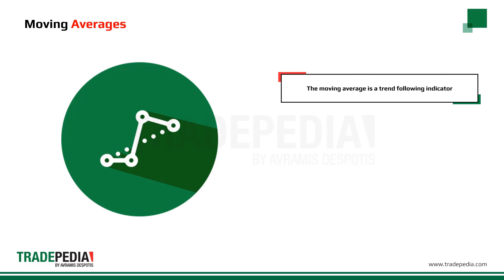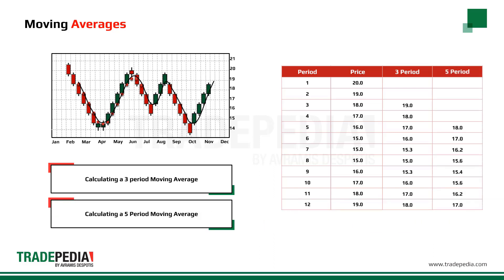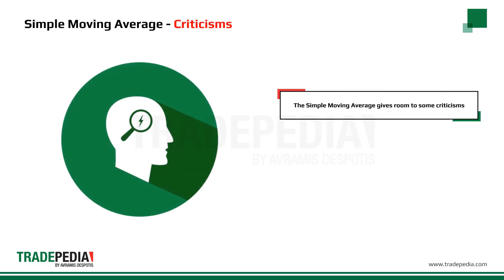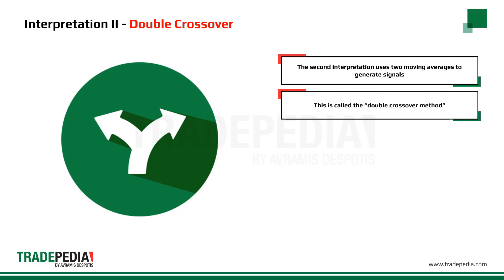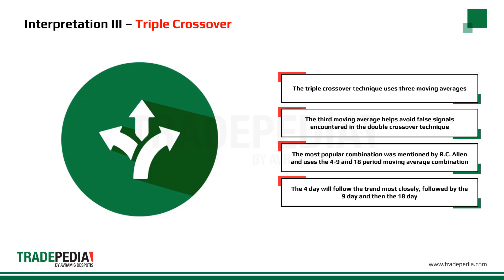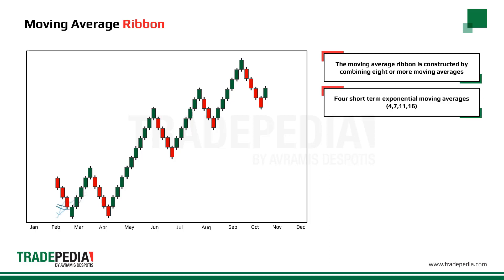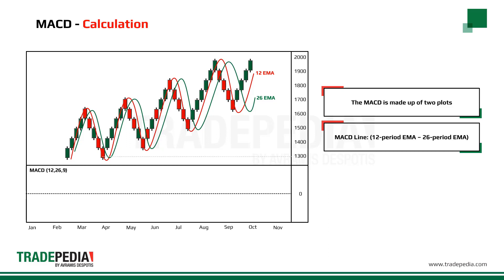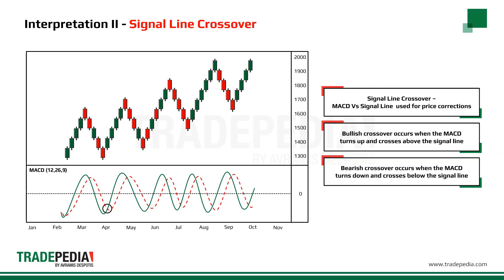Lesson 4.9 - Moving Averages and MACD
The moving average (MA) is a trend following indicator that helps smooth price action and filters out market noise. Which are the different types of moving averages? How can they be calculated? How can we interpret their signals? You can find out about all this in our video, which will also give you a closer insight into the MACD (Moving Average Convergence Divergence) indicator.